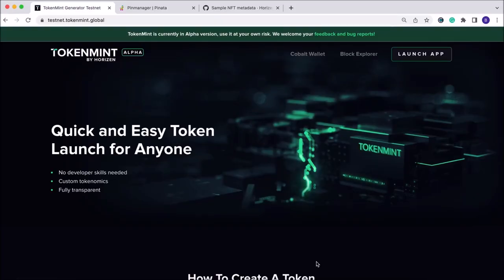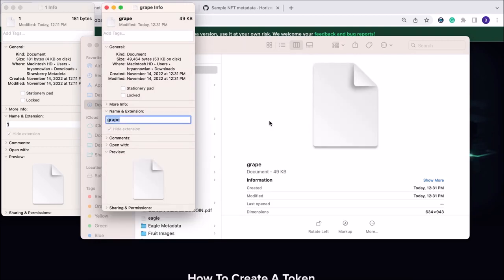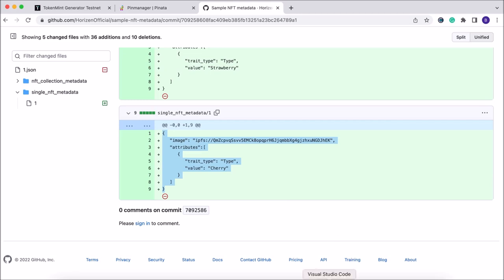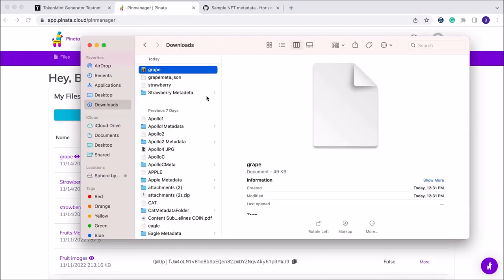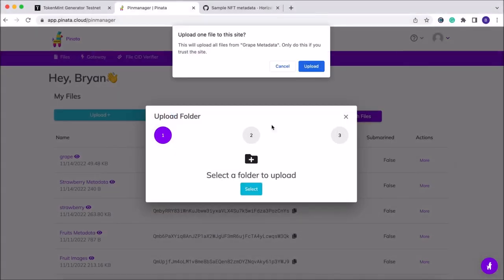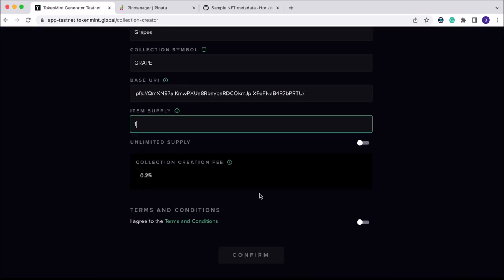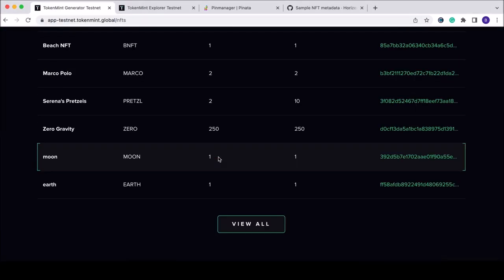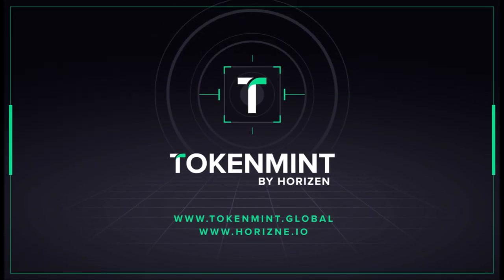[Tutorial] How to Create and Mint a Single NFT on Horizen TokenMint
TokenMint is an easy-to-use platform for anyone to launch a token using custom tokenomics without having to know a single line of code. It streamlines and simplifies the tokenization process, making creating a fungible token and non-fungible token (NFT) easy and quick.

This video shows you how to create and mint a single NFT on Horizen using TokenMint.